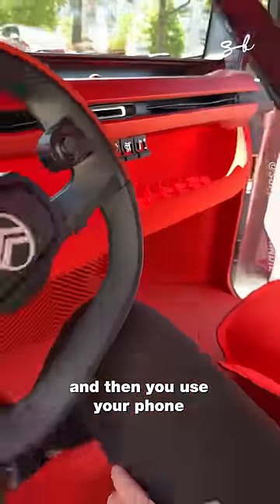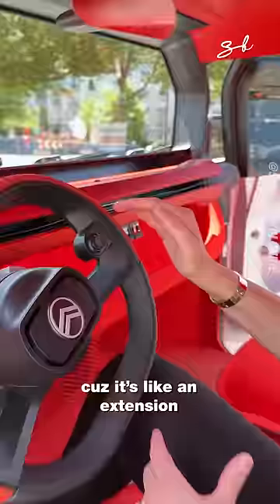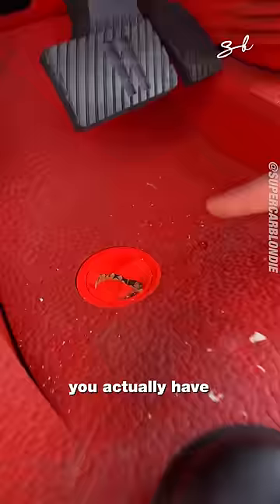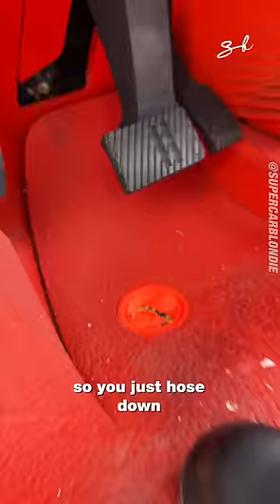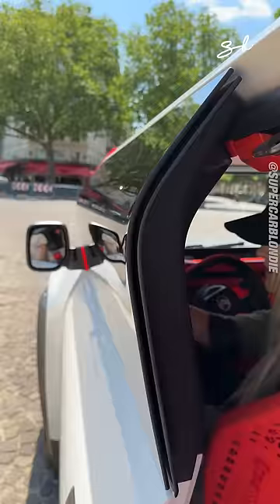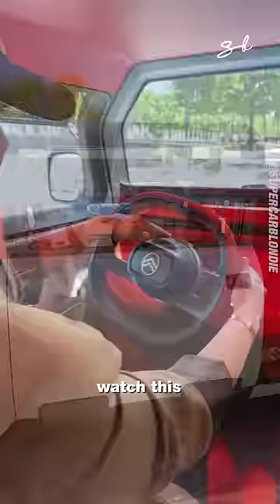The Citroen Oli concept is full of quirky features you never knew you needed until now 🙋‍♀️🔥